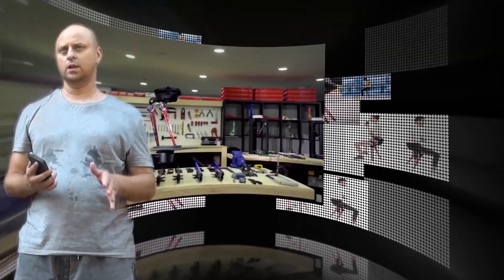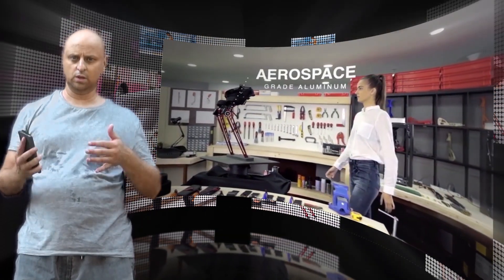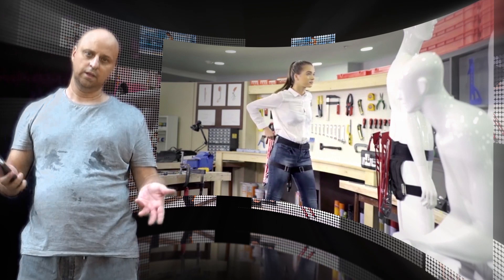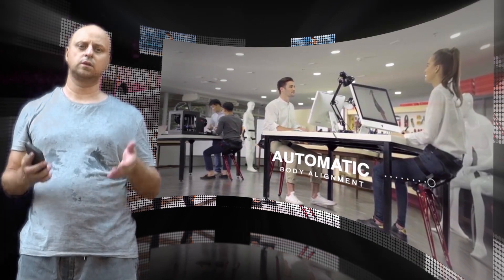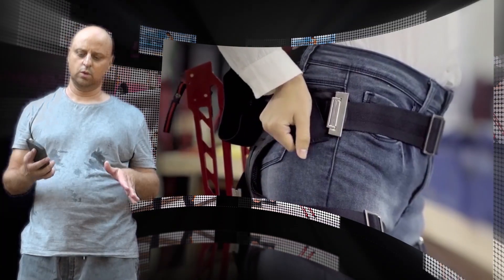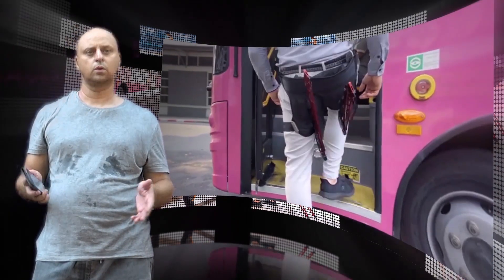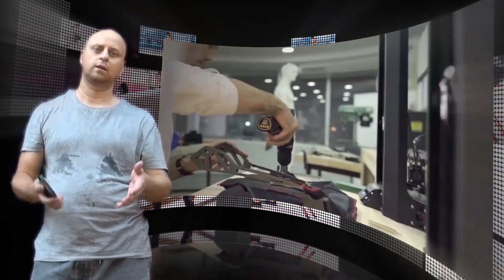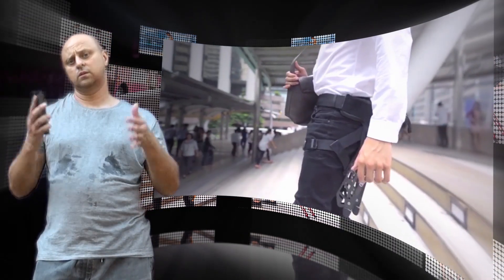New invention: LEX - Bionic Chair that Enhance Posture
The exoskeleton that lets you sit with a perfect posture and make backpack feels weightless. Get extra miles out of life! 8mm Thick!
The LEX is a bionic wearable that enhances posture, comfort, and life. It is designed to let you relax anywhere with a perfect sitting posture and protect your shoulders while on the move by making the backpack feels almost weightless